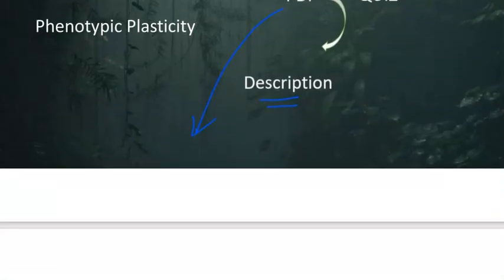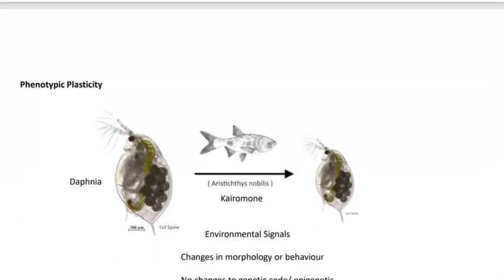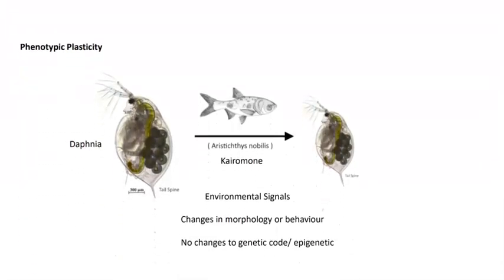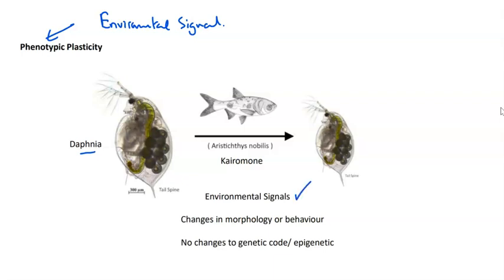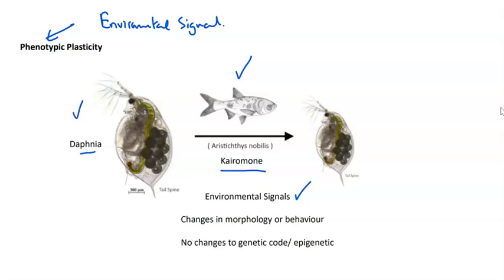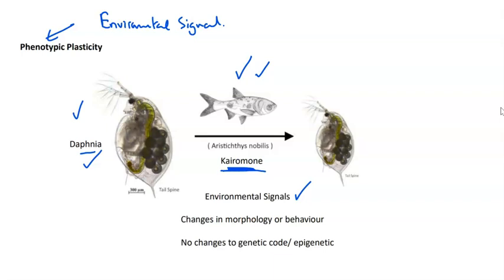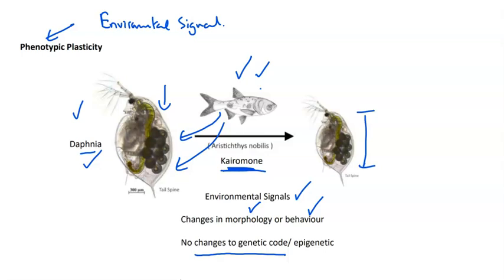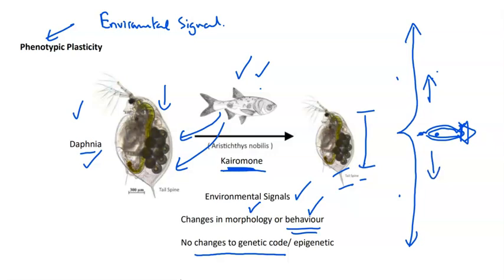08 Phenotypic Plasticity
PROMPT:
Video Prompt structure/ Copy and paste into any AI Bot
The topic is Phenotypic plasticity with predation on Daphnia as an example

0:00 Introduction to Phenotypic Plasticity
0:31 Daphnia and Predatory Fish Interaction
2:01 Morphological Changes in Daphnia
3:01 Behavioral Changes in Daphnia
4:01 Key Point: Genotype Remains Unchanged
5:01 Conclusion and Next Steps